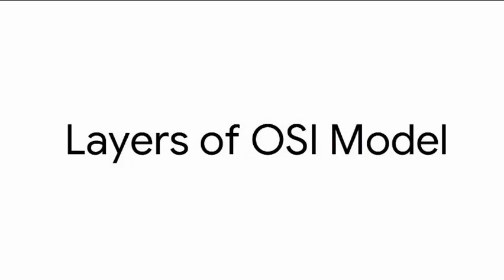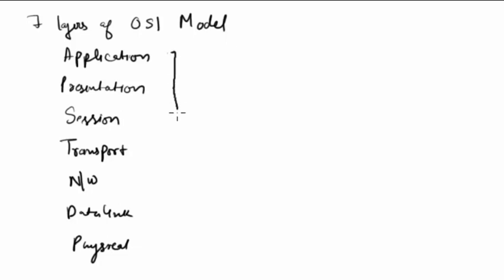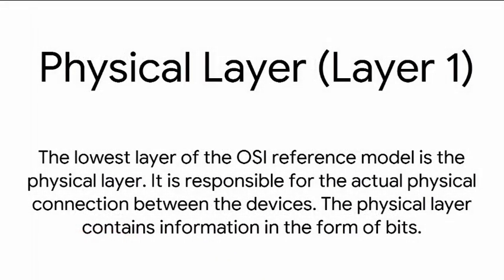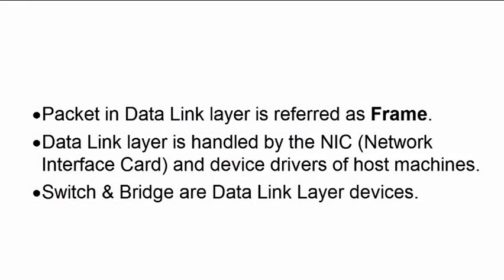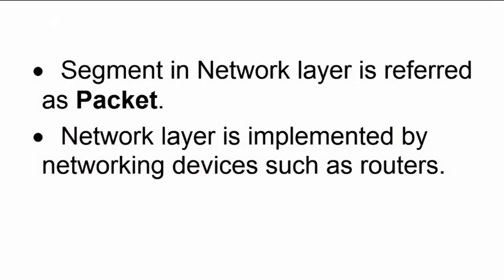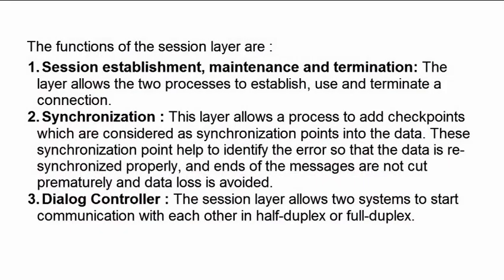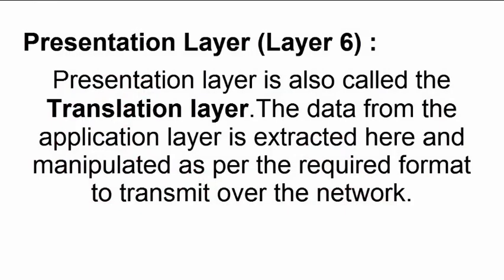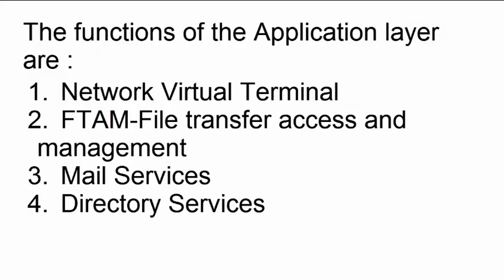OSI Model In Software Engineering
MCS-034 | BCS-041 |  BCS-052 | MCS-022 | BCS-051